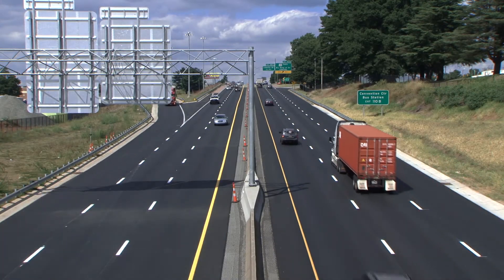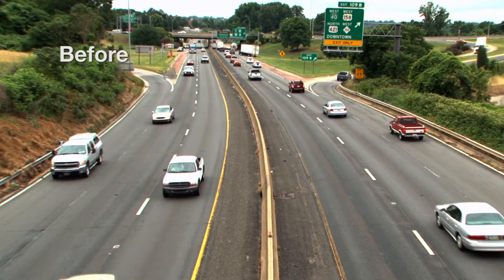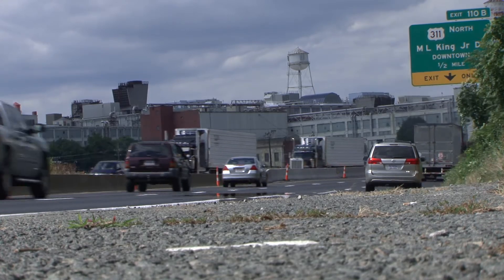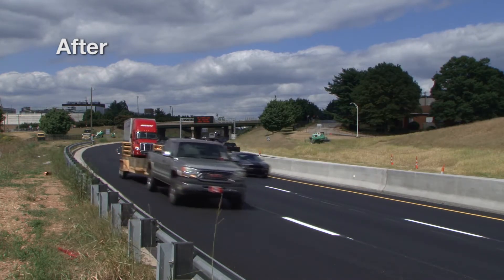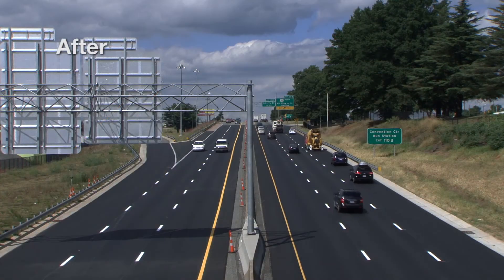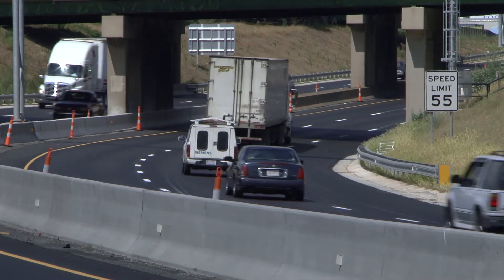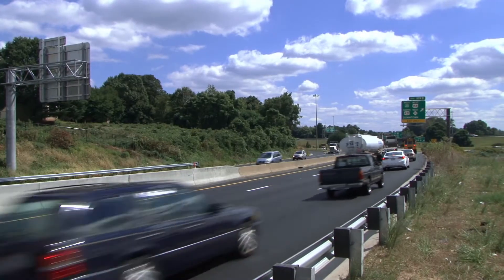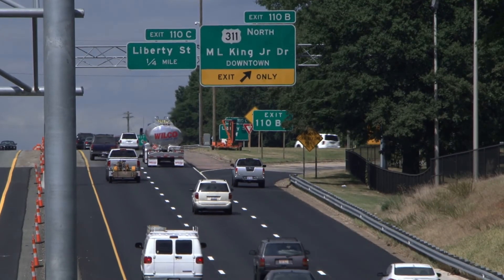U.S. 52 Improvement Project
Traffic in downtown Winston-Salem is flowing more smoothly, following the completion of major improvements to U.S. 52. The N.C. Department of Transportation project will improve safety, reduce traffic congestion and help motorists get where they need to go more efficiently.
     Work began in June 2011 on the project to streamline and repave one-half mile of U.S. 52 from U.S. 421/Business 40 to Akron Drive, as well as part of Martin Luther King Jr. Drive. The $13.1 million project included the following:

· Removing the Greyhound Court bridge over U.S. 52;
· Removing all the ramps at the Third, Fourth and Fifth Street interchange;
· Constructing a new ramp from Martin Luther King Jr. Drive onto U.S. 52 South;
· Realigning Leo Street to intersect with Sheraton Street instead of the U.S. 52 off ramp; and
· Improving the ramps on Martin Luther King Jr. Drive at U.S. 421/Business 40, as well as upgrading the traffic signals, installing traffic islands, and replacing the curb and gutters.
     Built in the 1960s, U.S. 52 has far outlived its expected lifespan and was simply not designed to carry today's heavy traffic.  The improvement project will strengthen the state's transportation infrastructure and provide motorists in the rapidly growing area with better access to education, employment and healthcare.
     The improvements will not only benefit motorists now, but they will also help prepare the city for the Business 40 Improvement Project, which will modernize and upgrade U.S. 421/Business 40 in downtown Winston-Salem. During the project, much of the traffic on U.S. 421/Business 40 will be detoured onto U.S. 52.